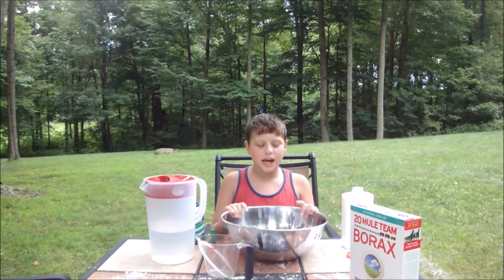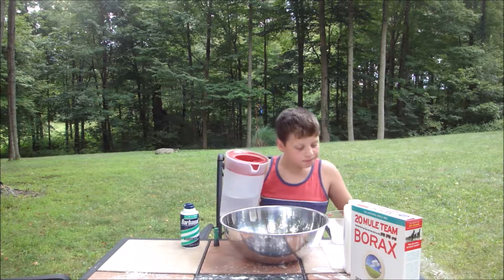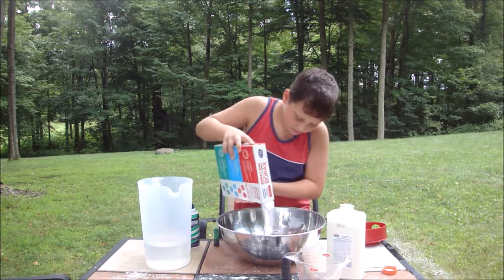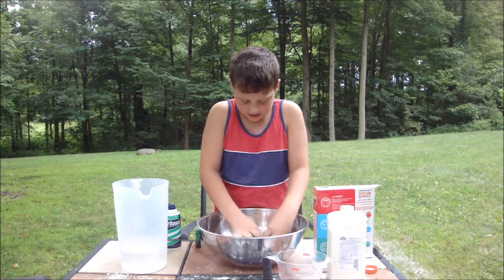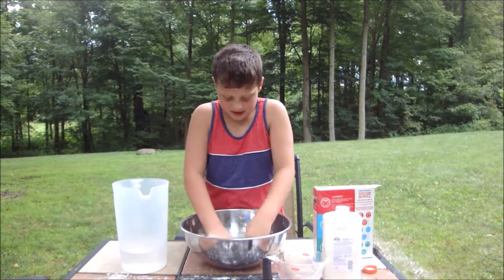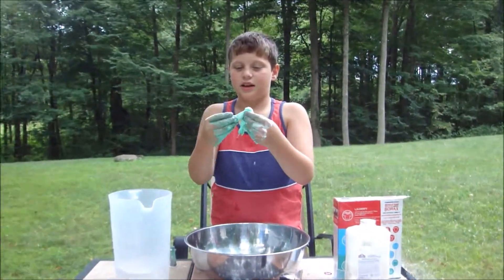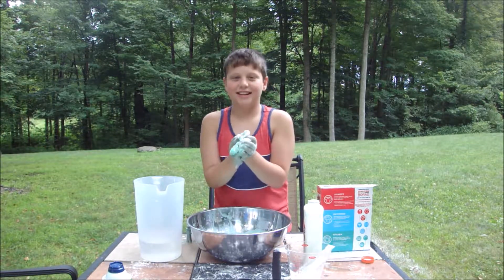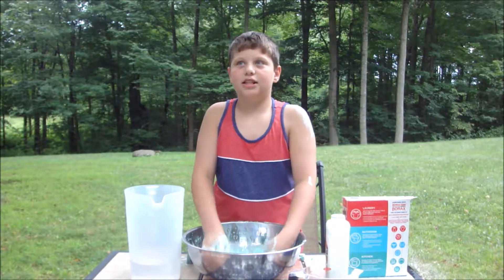How to make a D,I,Y slime pillow